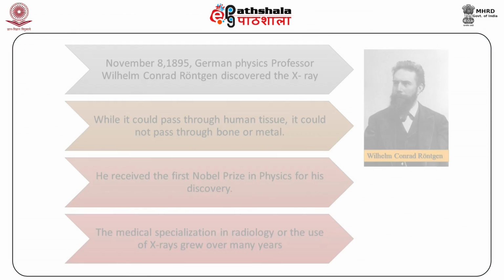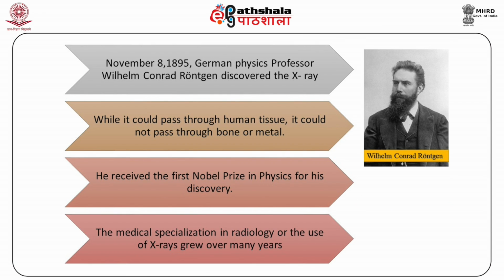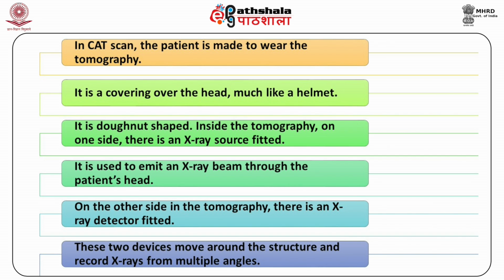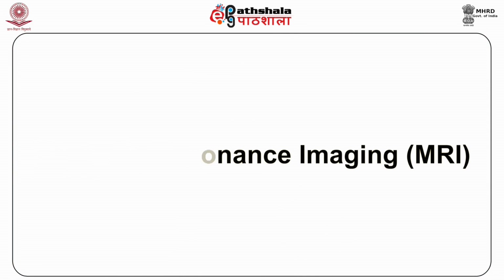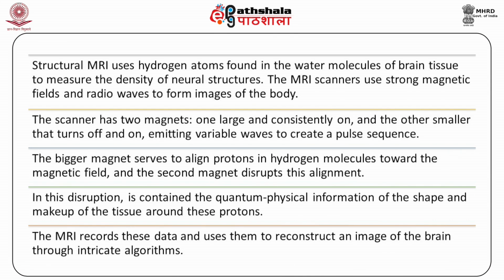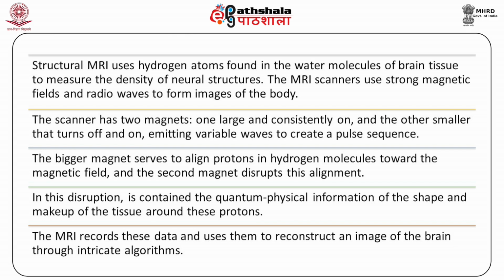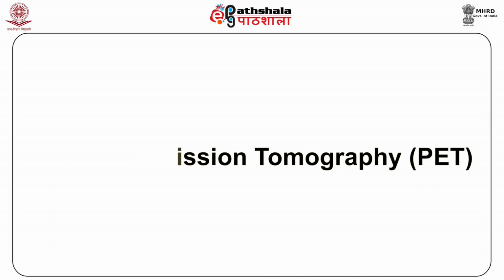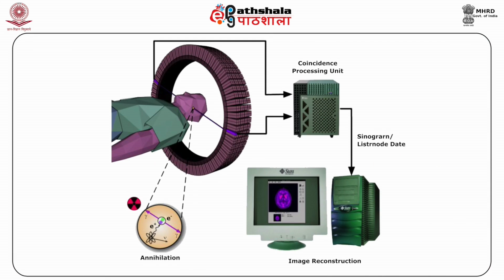M-04. Methods of Investigation: Radiological and Imaging Techniques